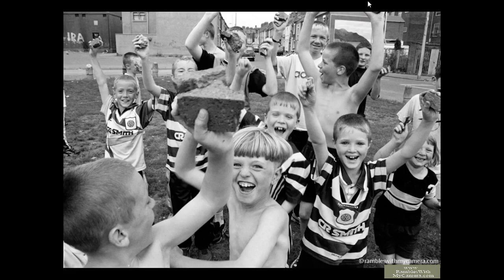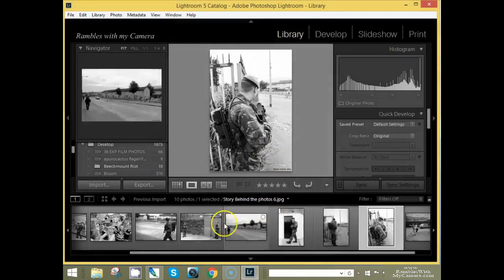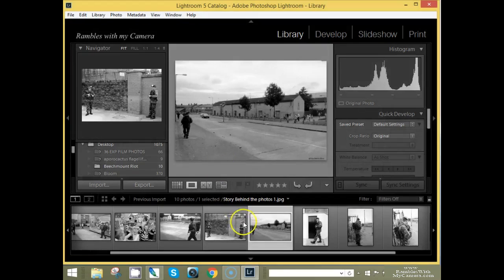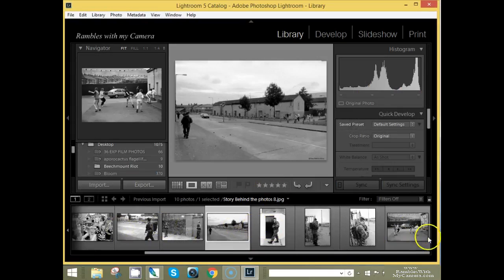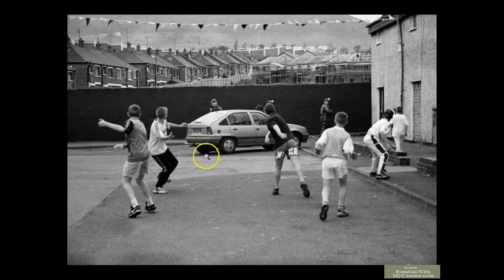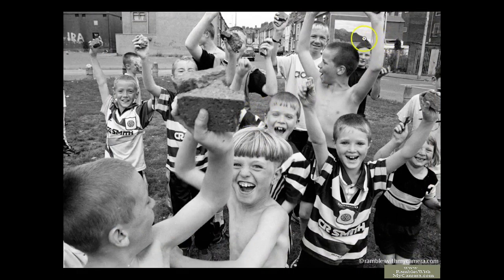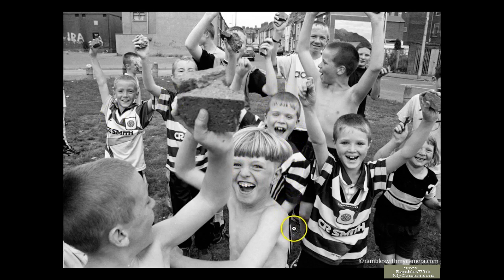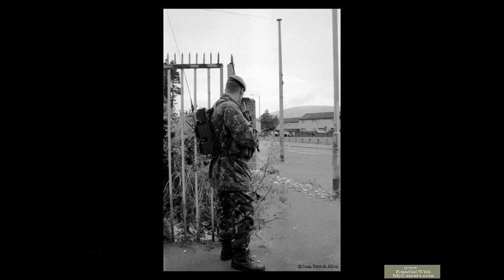The Story Behind My Photos # 3 Rioting kids in West Belfast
This video is part of my photo series The Story Behind My Photos # 3  and I talk about a selection of photos I took in the mid 1990's in West Belfast after a riot.